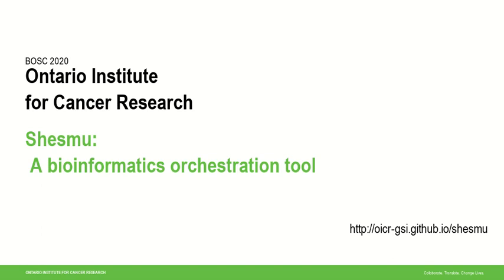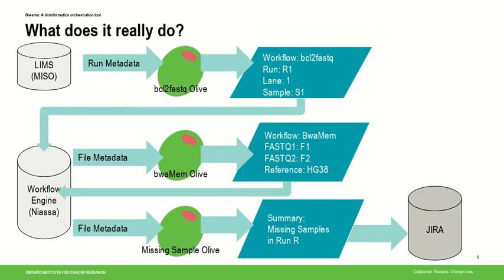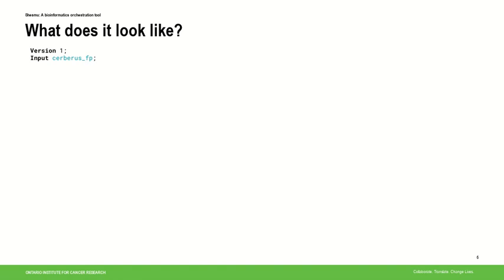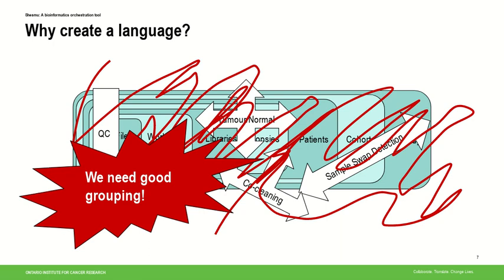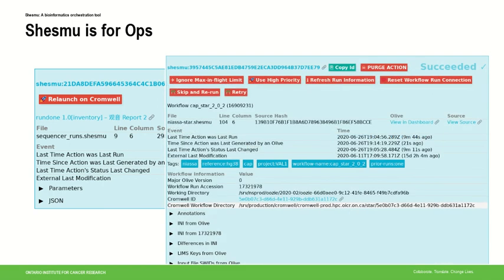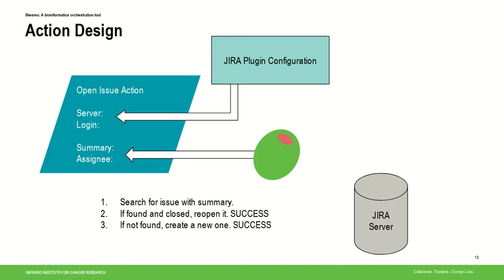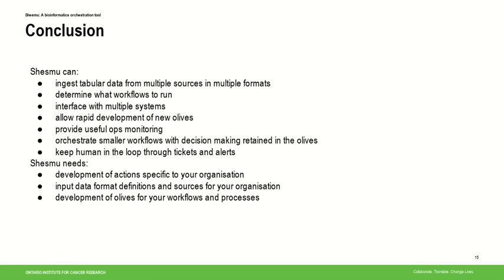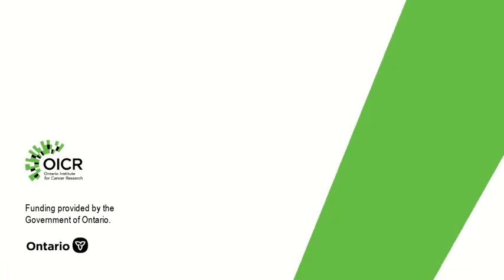BCC2020 B4a 1 Andre Masella Shesmu A bioinformatics orchestration tool